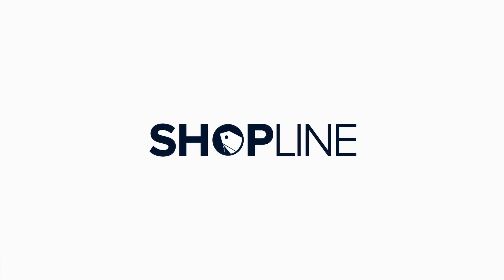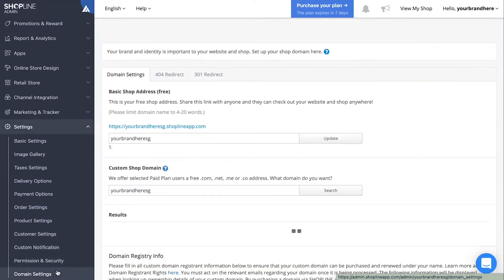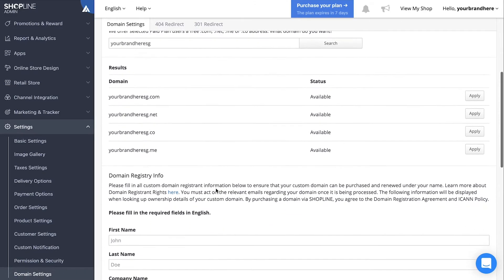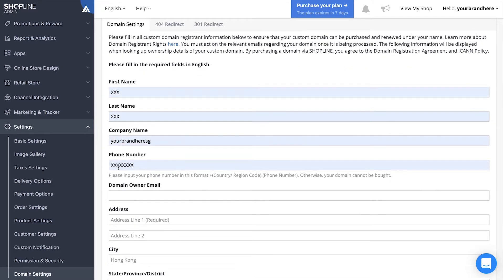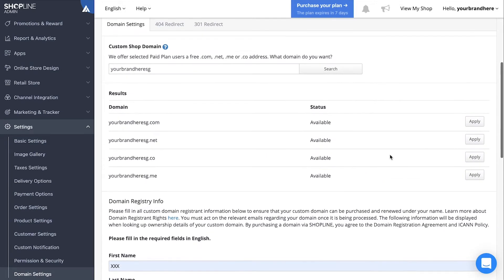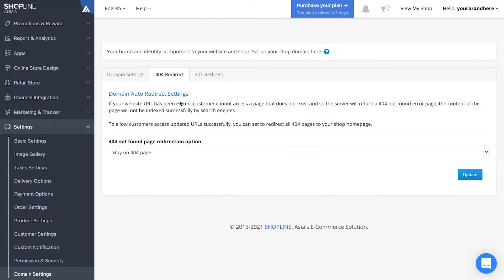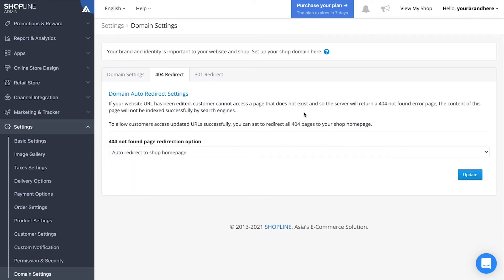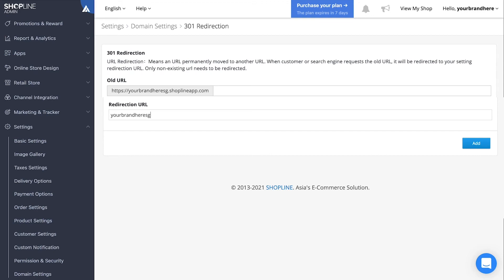Set Up Your Own Domain - SHOPLINE Tutorial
Having a custom domain is important for your business. This video will guide you on how you can set up your own domain name.

0:19 – Apply for a custom domain
0:41 – 404 redirect settings
0:51 – 301 redirect settings

Grow your business together with SHOPLINE!